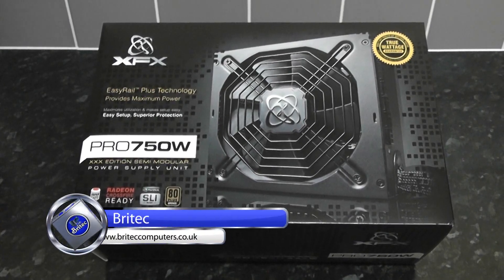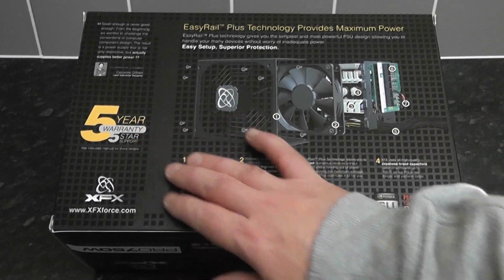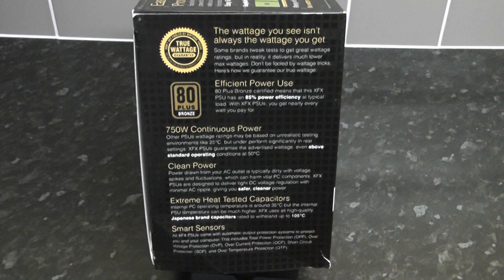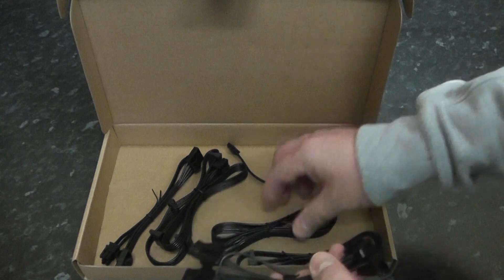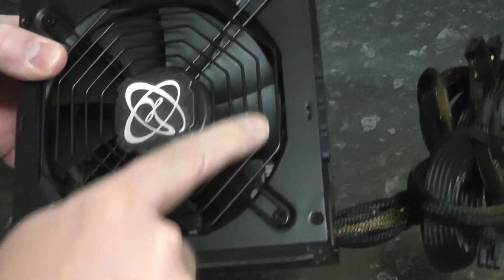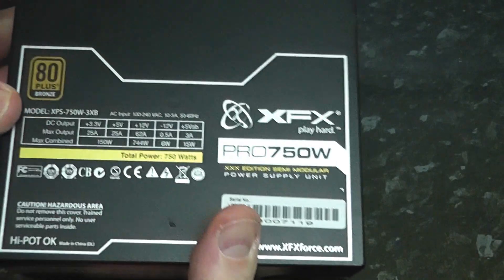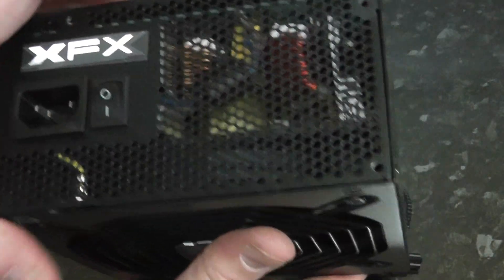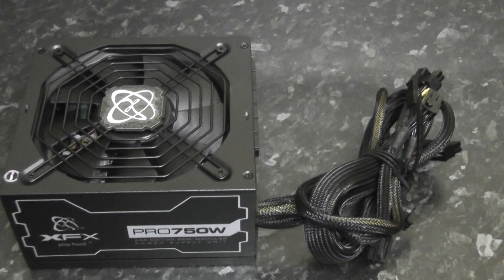XFX 750W XXX Edition 80+ Bronze Semi Modular Power Supply Review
Got a quick video review of the XFX 750w PSU, its a semi modular power supply that will help to keep your cables tidy, its very important to have a good PSU and you can't go far wrong with XFX, it has black flat cables and some braided cables, it has Japanese capacitors, it comes with
EasyRail technology which gives 750W Continuous Power which has Clean Power to help kill the AC ripple, this product from XFX has 85% power efficiency, so only 15% of the power drawn from the wall outlet is lost. Also it has Automatic Protection Sensors